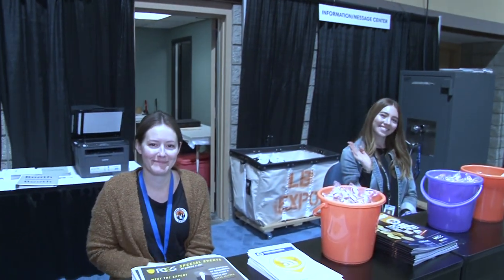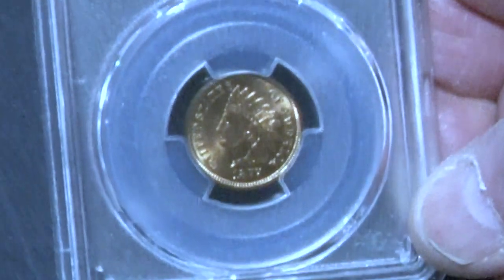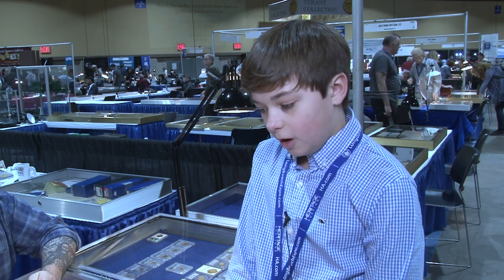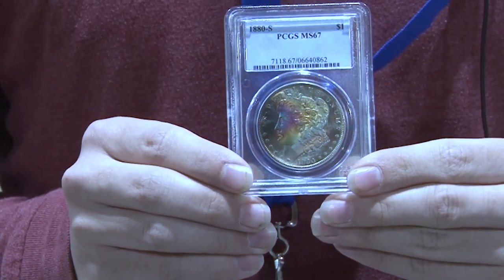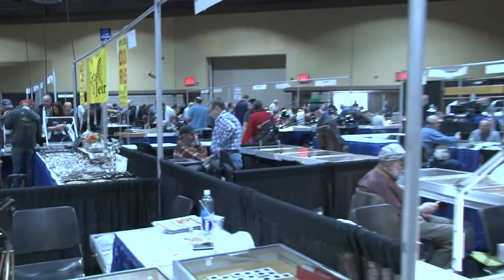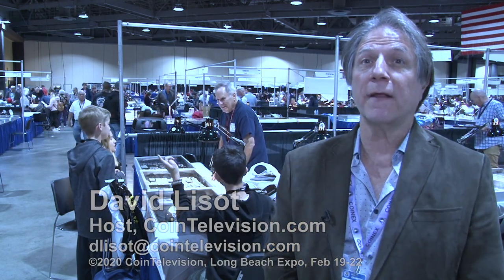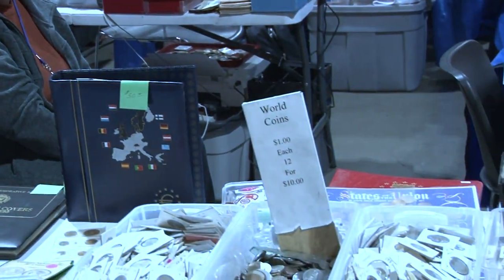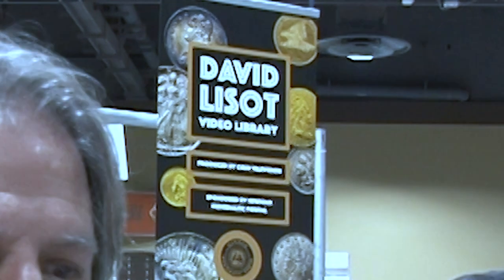LBE20 001 Cool Walkabout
David Lisot, Narration and Interviewer, Coin Television.com.
The most important dealers bring their great coins, currency, stamps, sports cards and other collectibles to every Long Beach show. David Lisot of CoinTelevisio walks you around the show and shows you the PCGS Set Registry and the best ever collections of Flying eagle and Indian cents, interviews with David Talk of PCGS Set Registry and Indian Cent collector Stewart Blay, cool toned and variety coins, and young numismatists Eric Lindholm, CoinScope, Joshua Lockard, Comet Coins, and Wade Spencer.